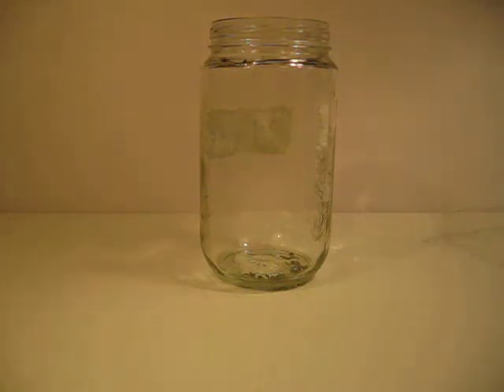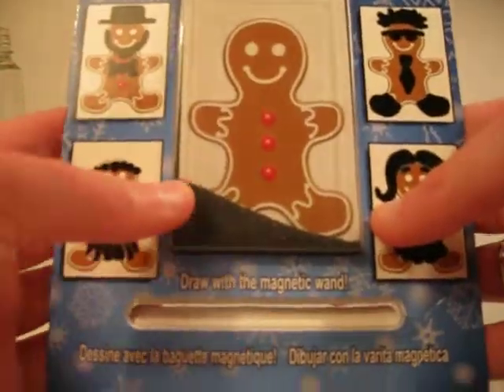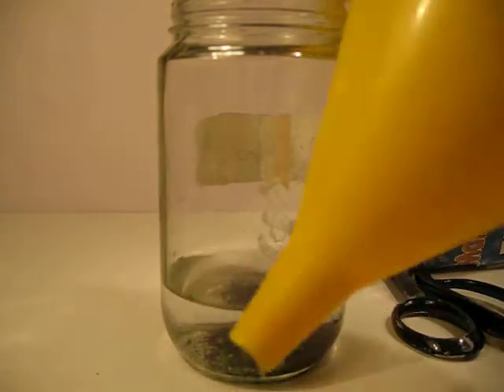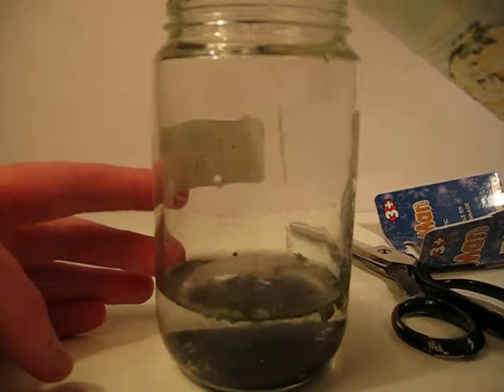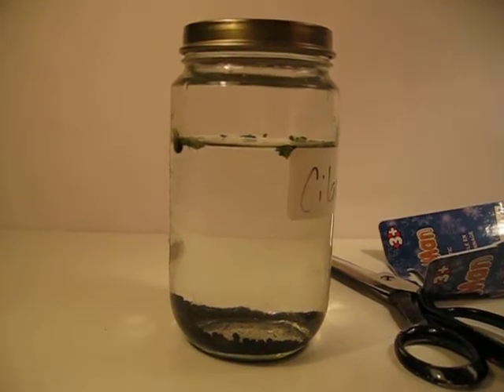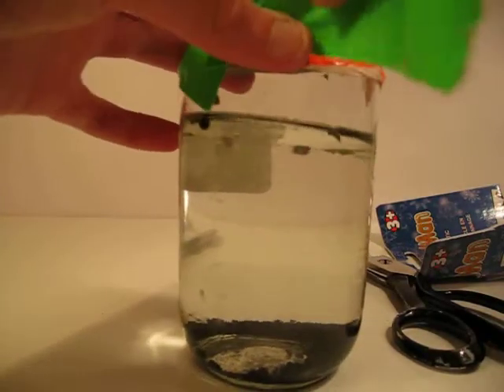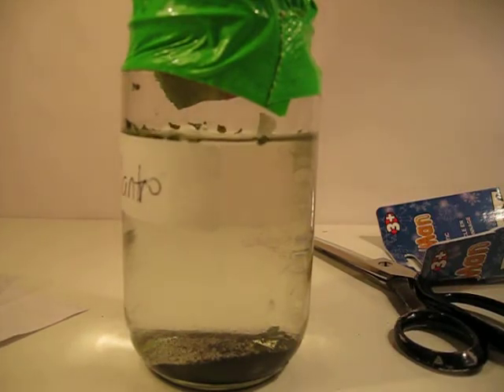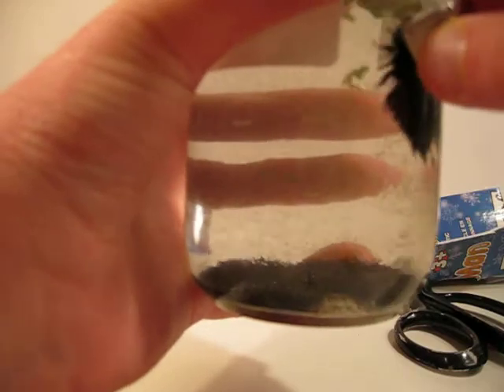How to make shredded magnets float.